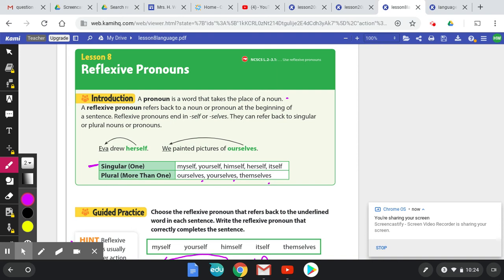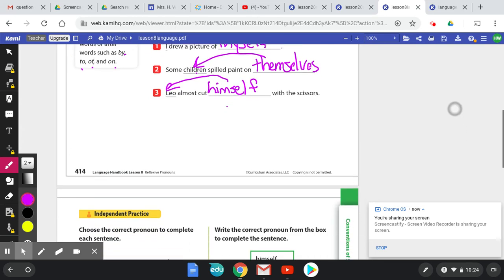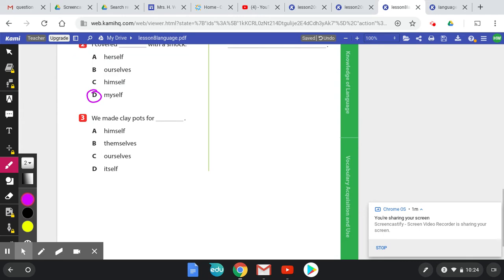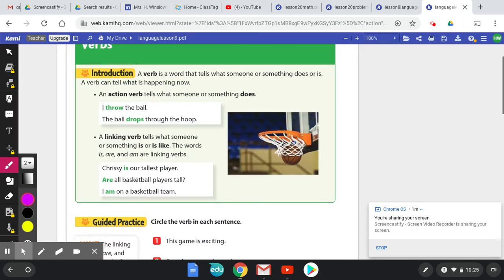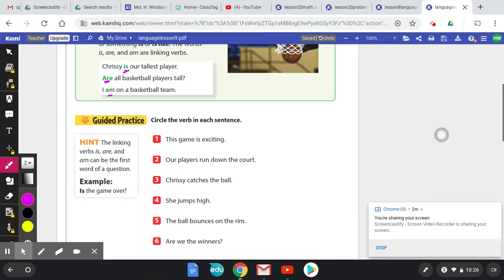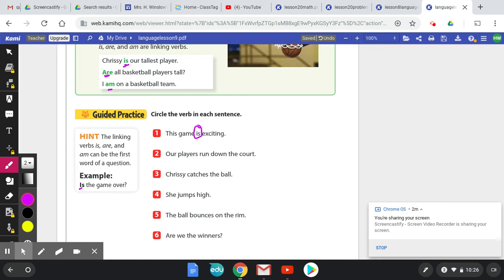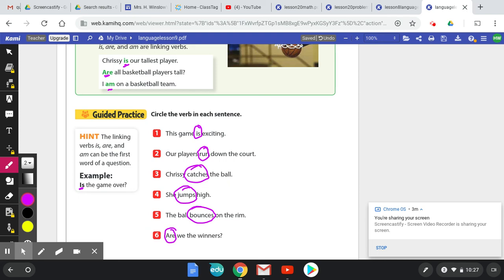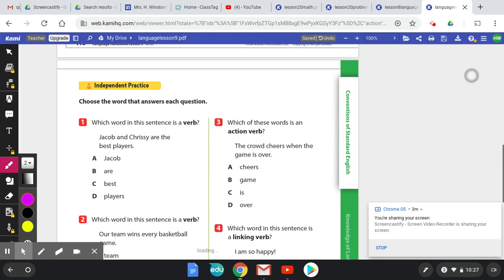Language Lesson 9 (verbs)